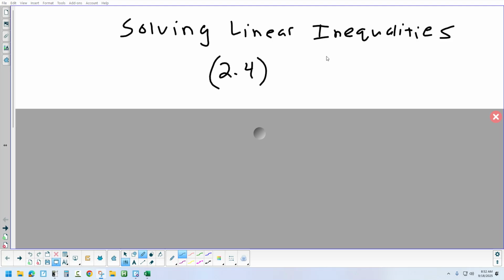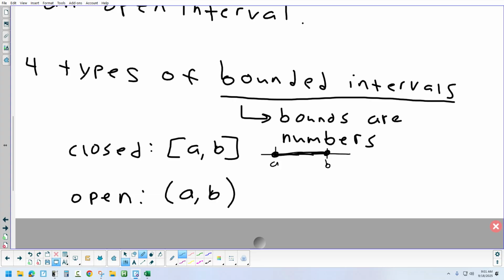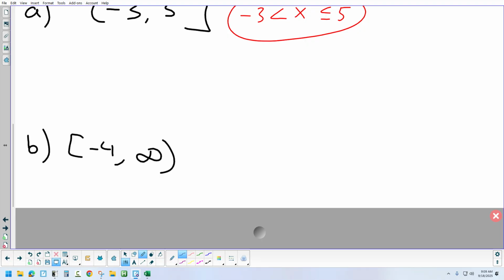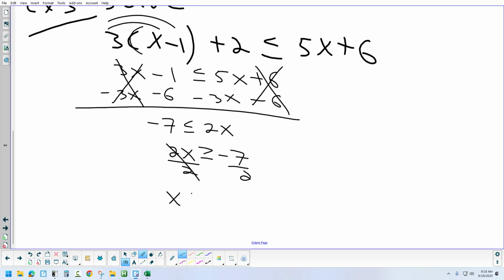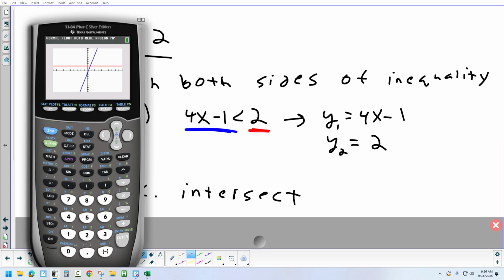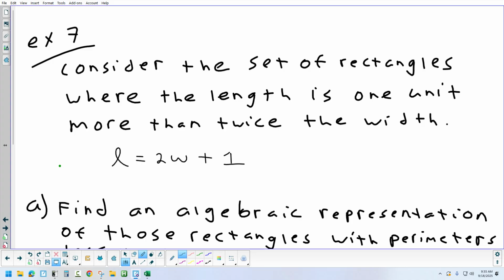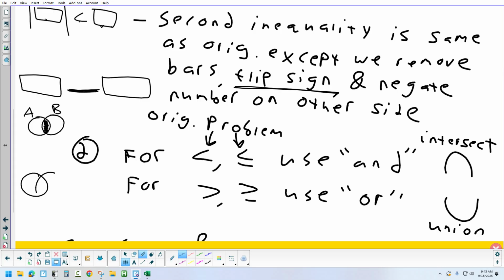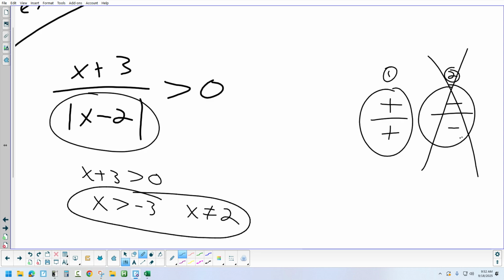2.4 Solving Linear Inequalities 9-18-25